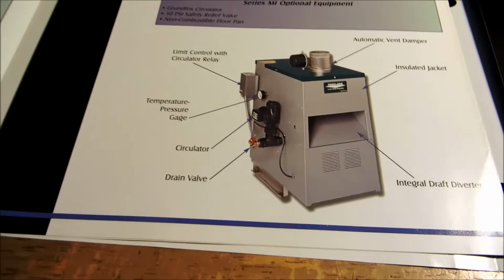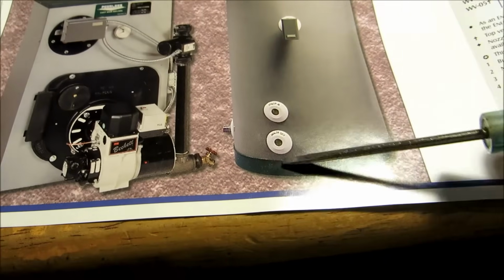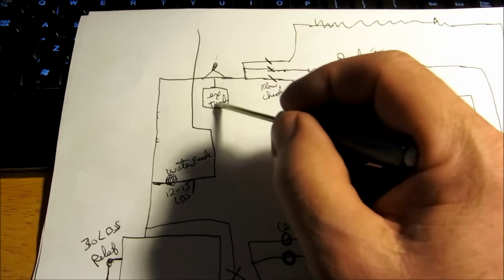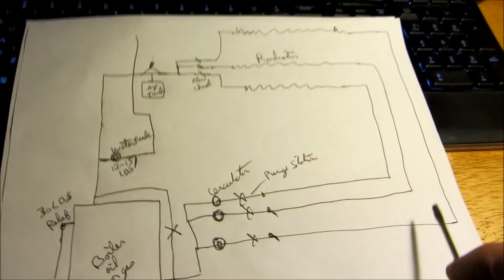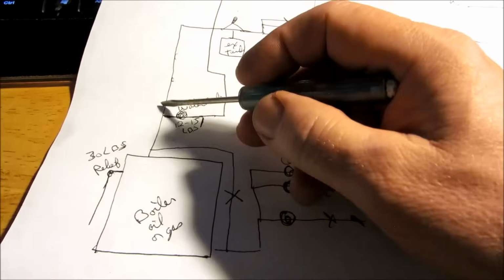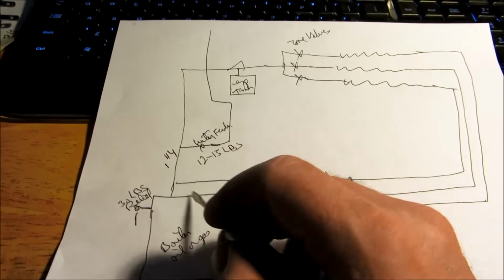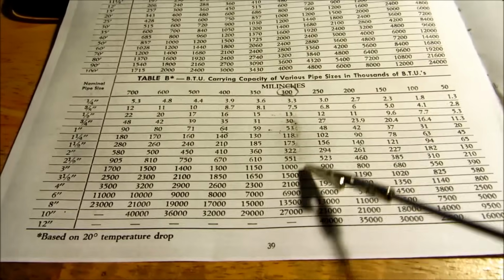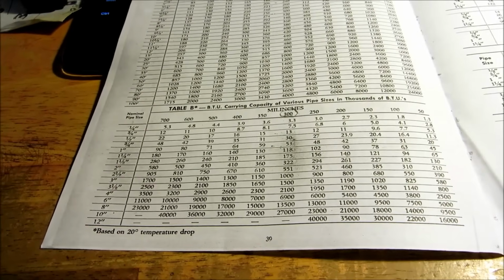hydronic heating 101 part 1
i am going to do a series on hydronic heating for my southern friends